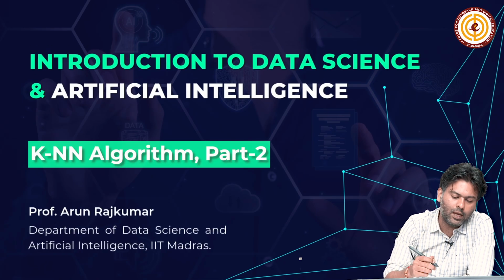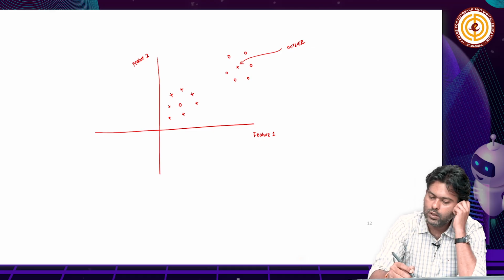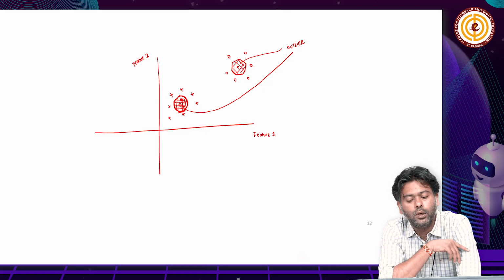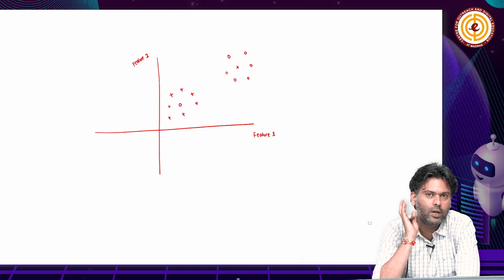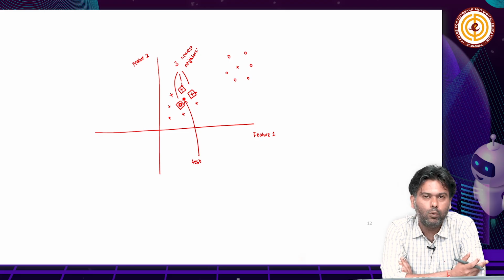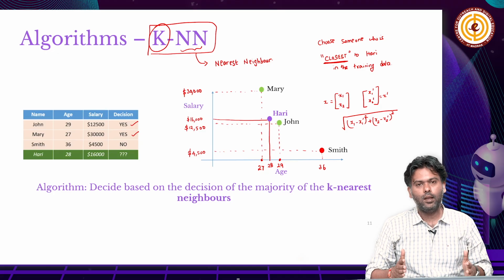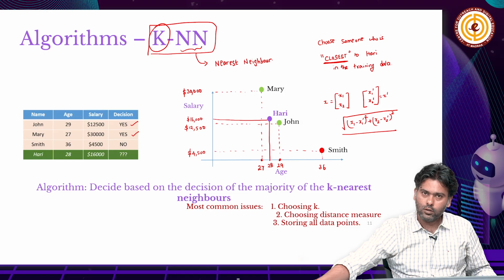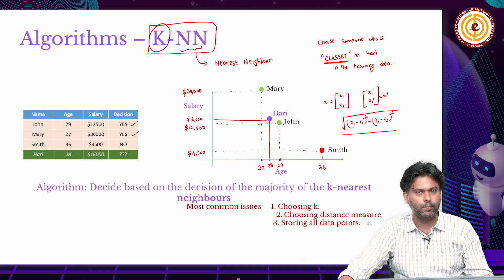K-NN Algorithm, Part-2